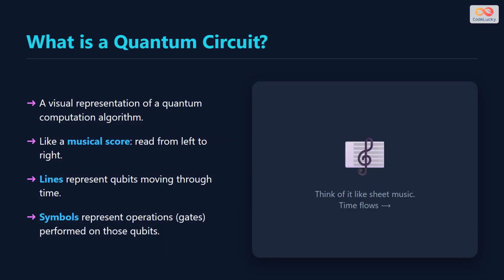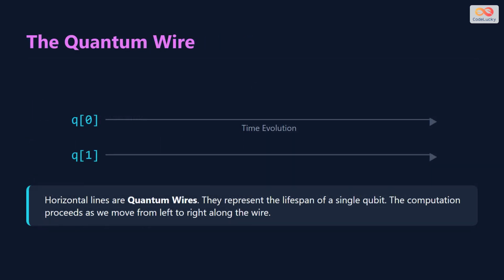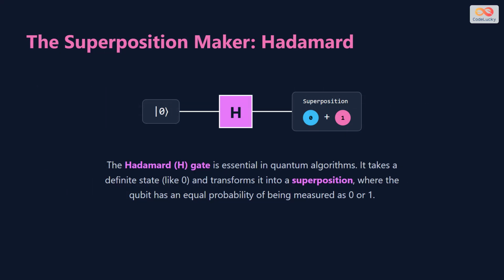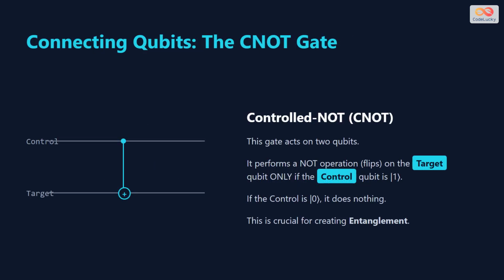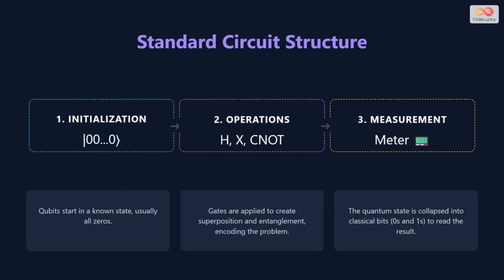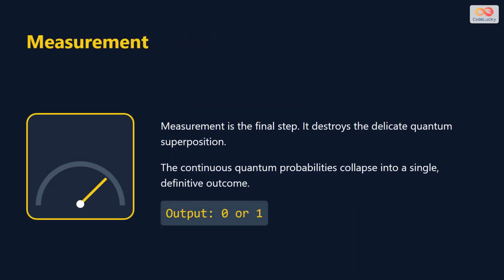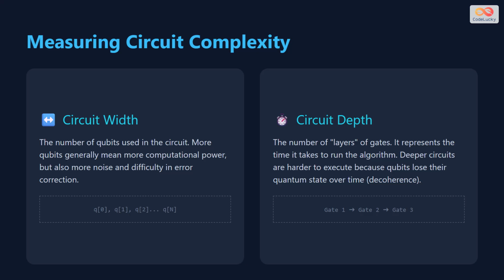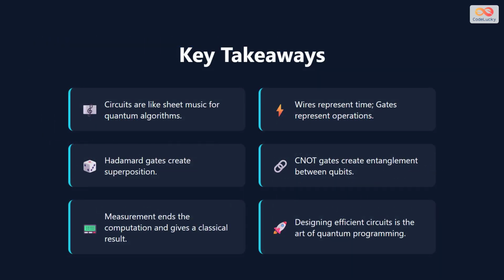Quantum Circuits Explained: The Basics of Quantum Computing Design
Ever wondered what those lines and symbols in quantum computing papers mean? 🧠 In this video, we break down Quantum Circuits into simple, easy-to-understand concepts. You don't need a PhD to understand the language of the future!

We cover everything from quantum wires and time flow to the magical Hadamard gate and entanglement. ⚛️

What you will learn:
🔹 How to read a quantum circuit diagram
🔹 The difference between classical and quantum gates
🔹 How superposition and entanglement are created
🔹 The structure of a basic quantum algorithm

Whether you are a student, a developer, or just a science enthusiast, this visual guide will help you understand how we program quantum computers. 🚀

Chapters:
00:00 - Quantum Circuits Explained
00:20 - What is a Quantum Circuit?
00:46 - The Quantum Wire
01:11 - Basic Single-Qubit Gates
01:34 - The Superposition Maker: Hadamard
02:00 - Connecting Qubits: The CNOT Gate
02:26 - Standard Circuit Structure
02:50 - Measurement
03:12 - Example: Creating Entanglement
03:37 - Measuring Circuit Complexity
04:00 - Key Takeaways
04:20 - Outro